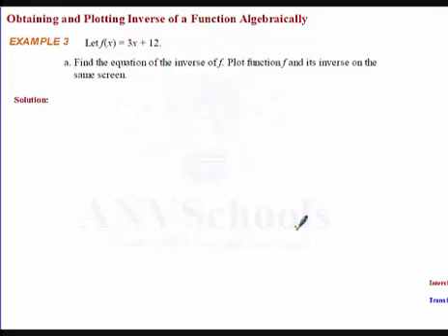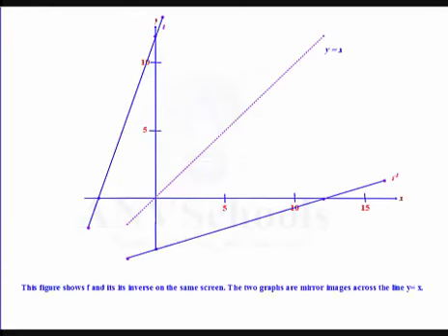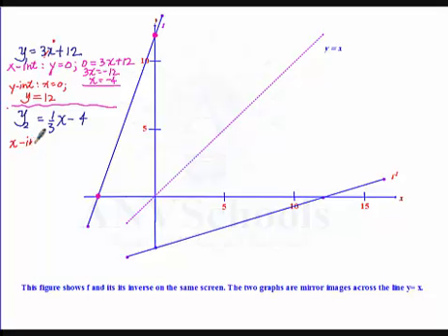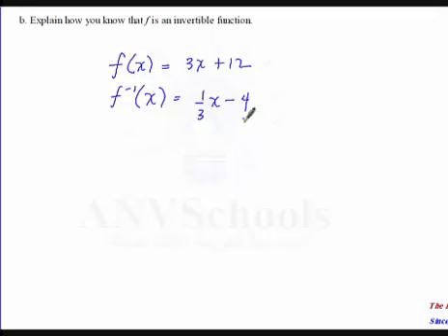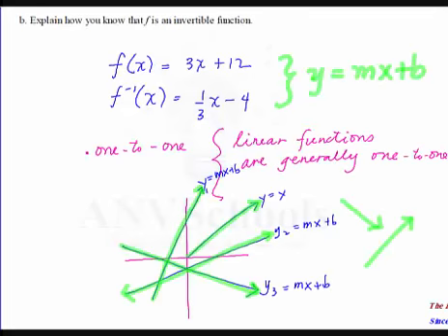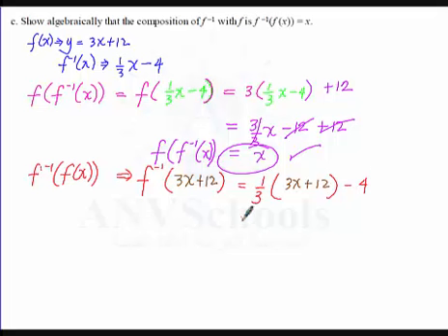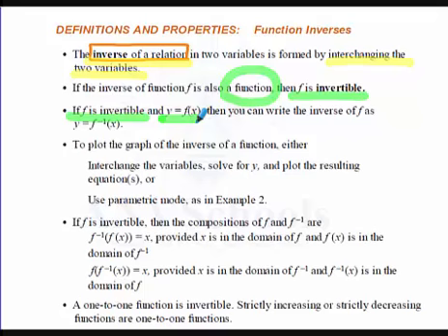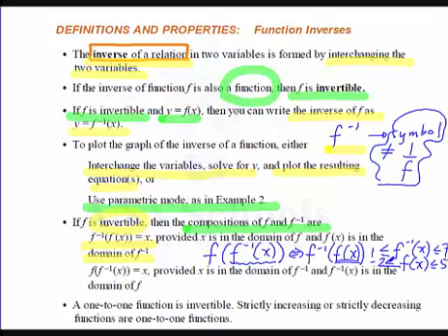Precalculus :Obtaining and Plotting Inverse Of a Function Algebraically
Obtaining and Plotting Inverse Of a Function Algebraically